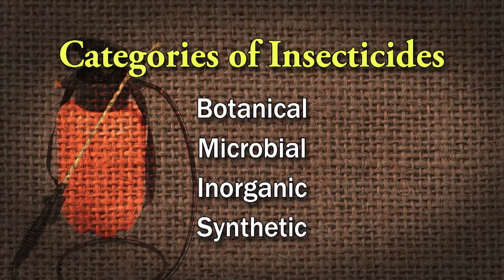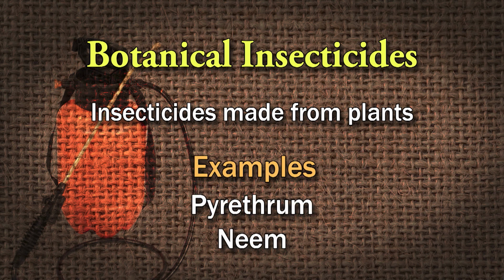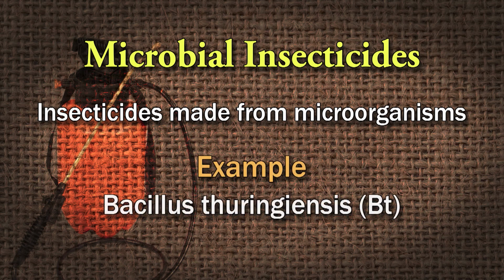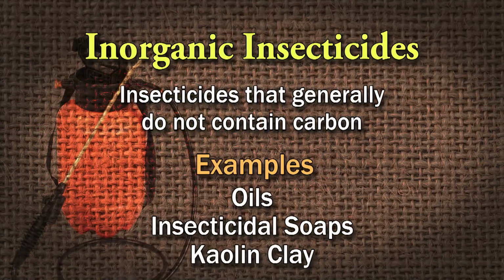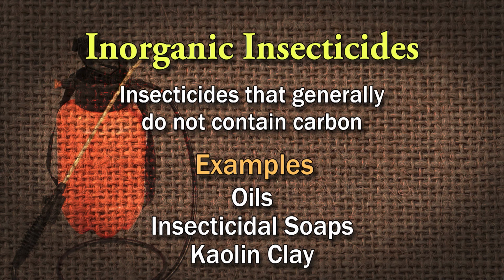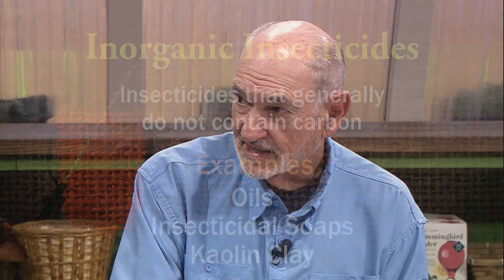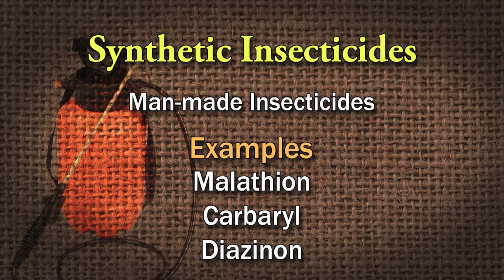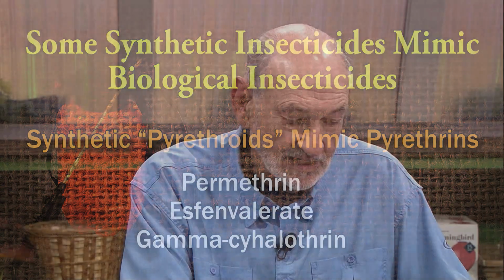From Botanicals to Synthetics: Understanding Your Options for Insect Management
Insecticides play a crucial role in managing pests in the garden, but with so many options available, choosing the right one can be difficult. Retired UT Extension Agent Mike Dennison breaks down the four major categories of insecticides and discuss important considerations when selecting and using them effectively.